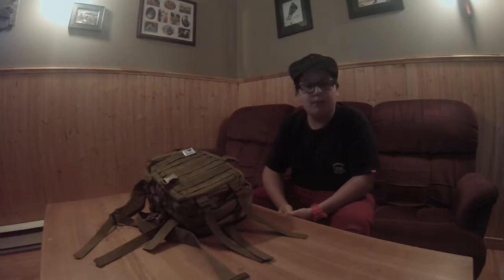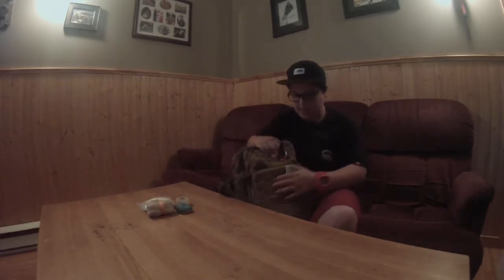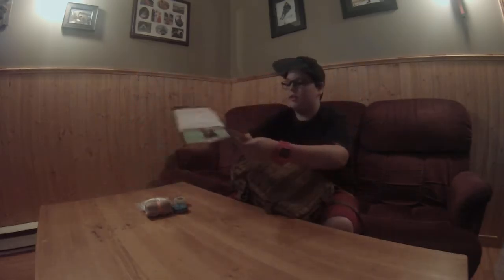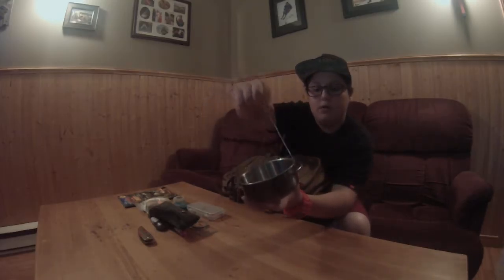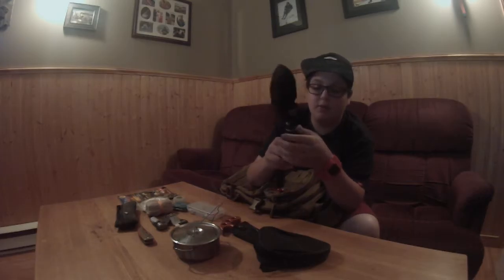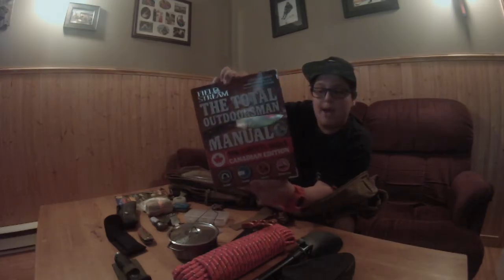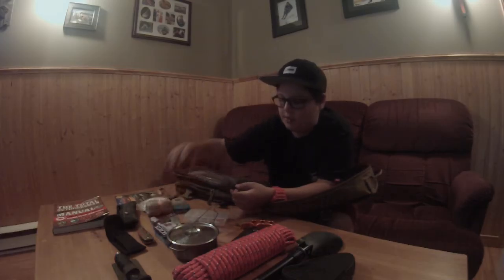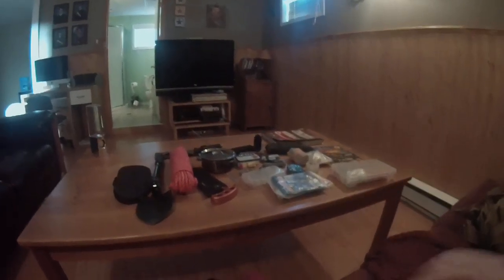what to put in your survival kit